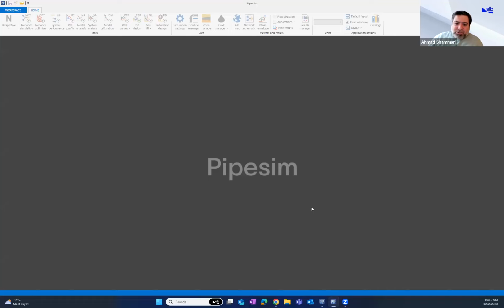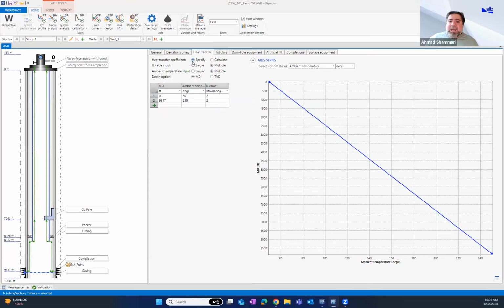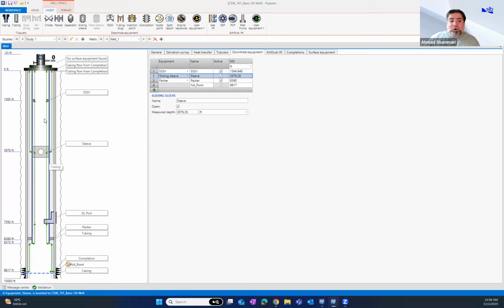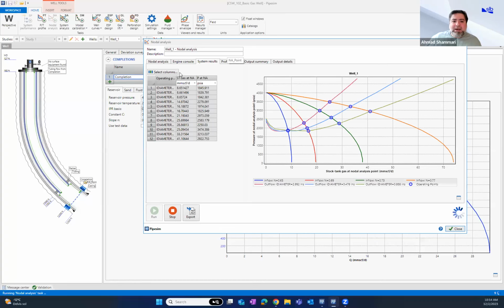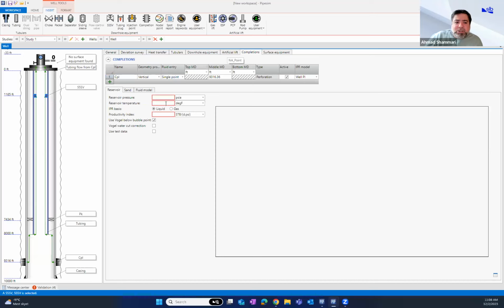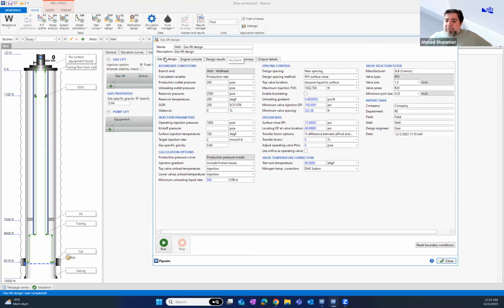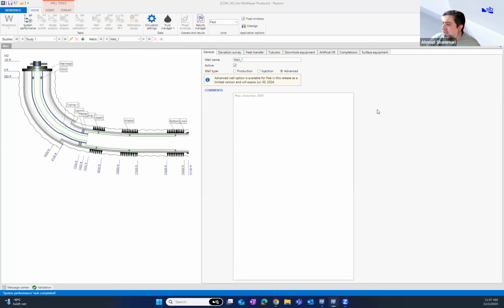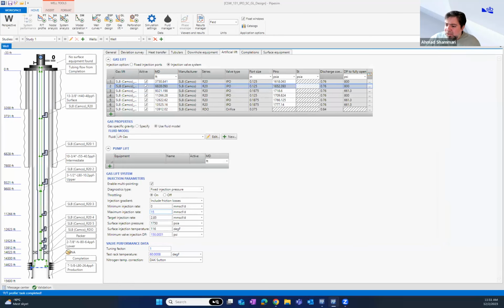78th Free Webinar - Well Performance Modeling and Optimization using PIPESIM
The Webinar is presented by our special speaker Eng. @Ahmed Shammari, Principal Production Engineer – SLB.

Content:
🔹 Well model building and data requirements
🔹 NODAL Analysis
🔹 PT Profile
🔹 Sensitivity Analysis using System Performance
🔹 ESP design installation and optimization
🔹 Gas Lift design and the different modeling options.
🔹 PCP and Rod pump modeling.